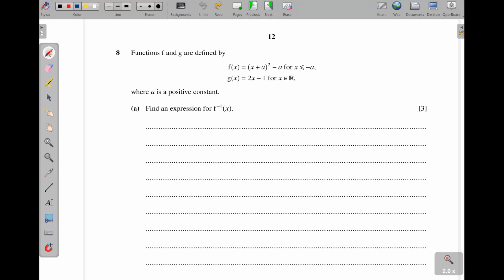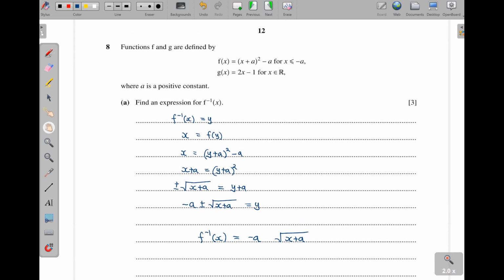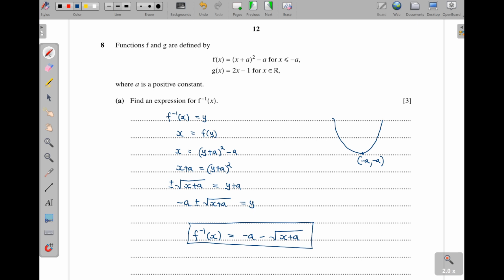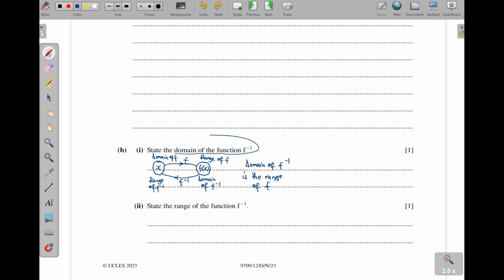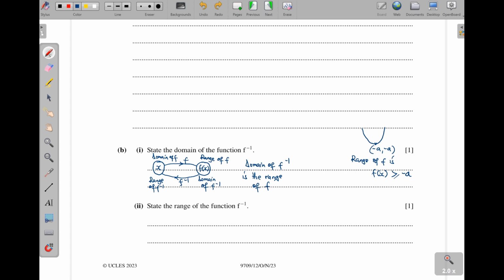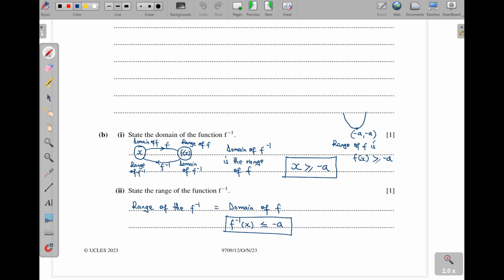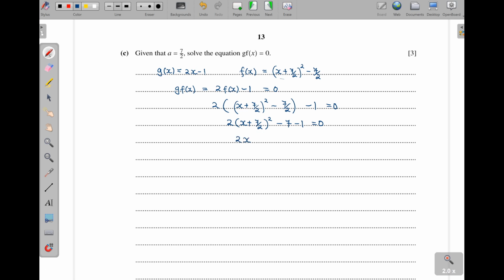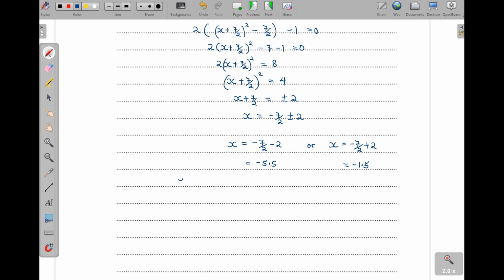9709/12/O/N/23 -- QN 8 (FUNCTIONS) -- PURE MATHEMATICS 1 PAPER 12 OCT/NOV 2023